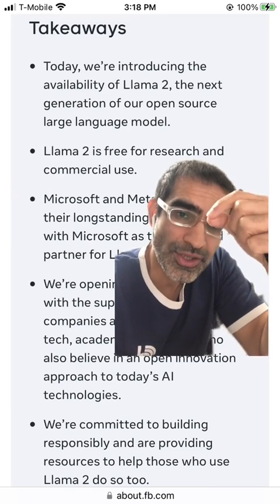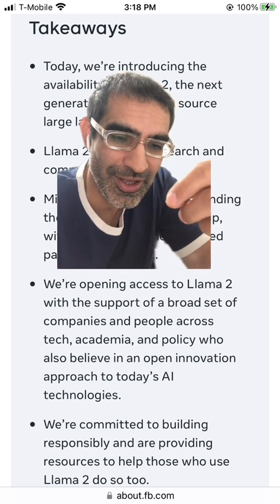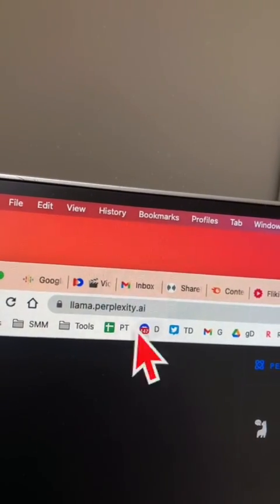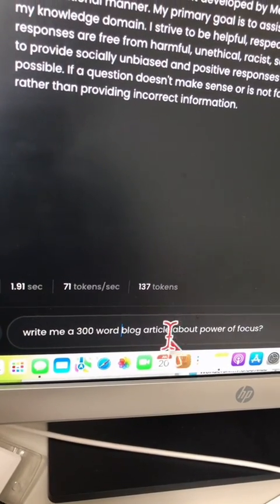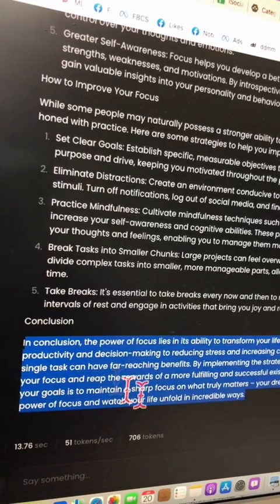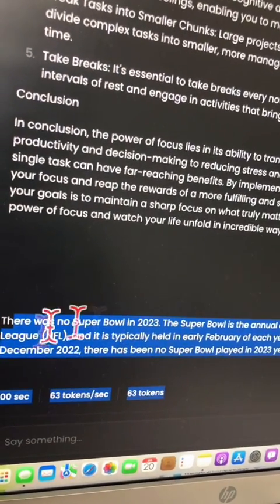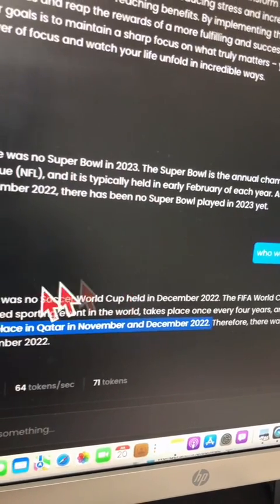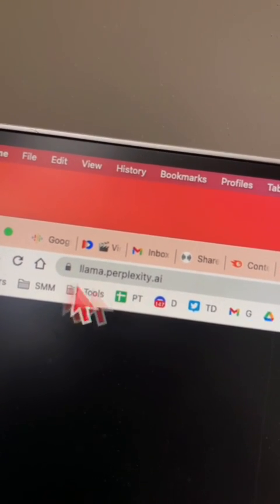Facebook Just Launched LLaMA 2 (ChatGPT 4 Competitor) 🦙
LLaMA 2 Is Finally Here! 🦙 How To Access and Use For FREE!